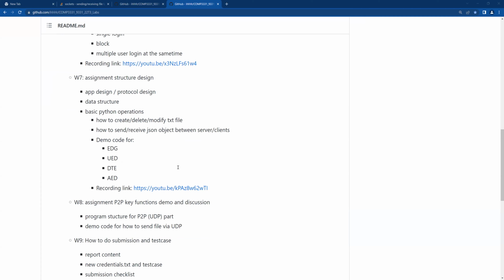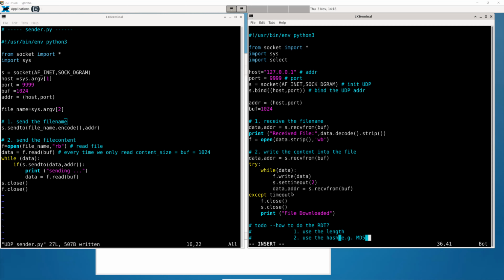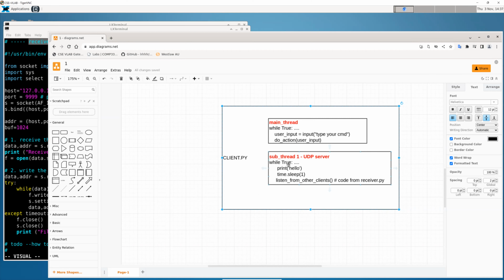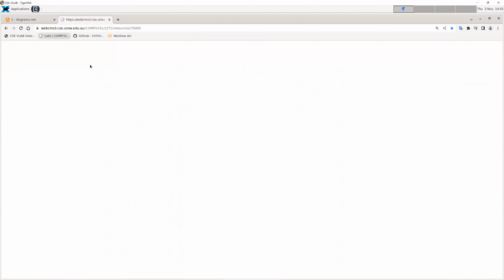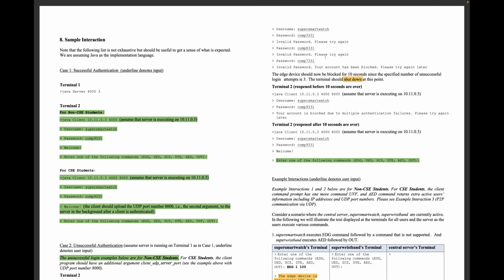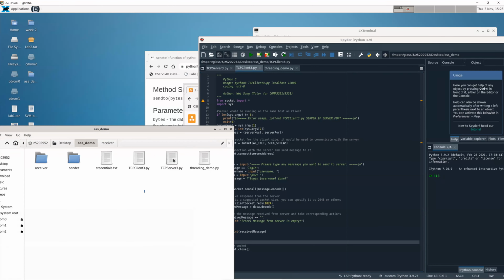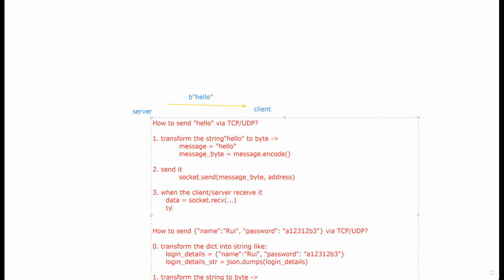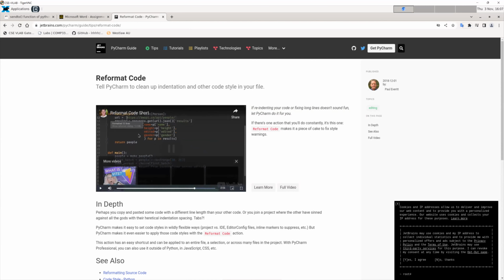assignment demo week8